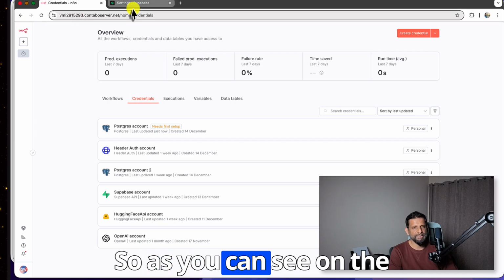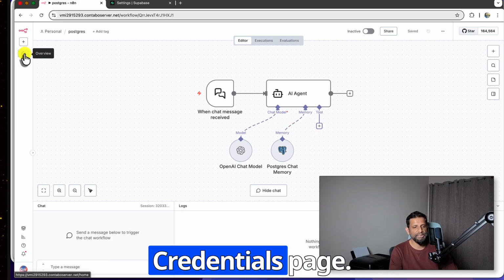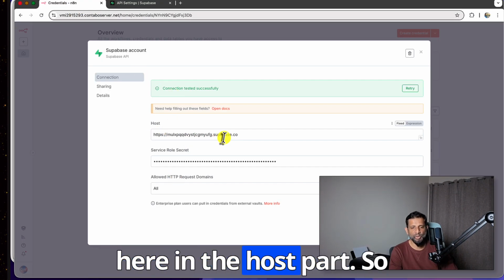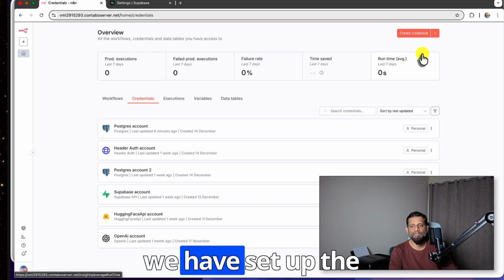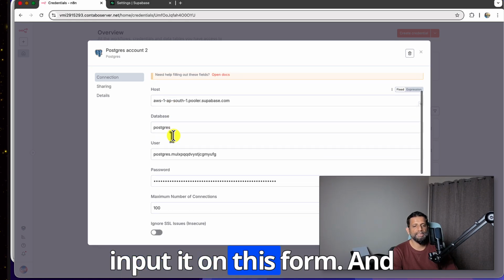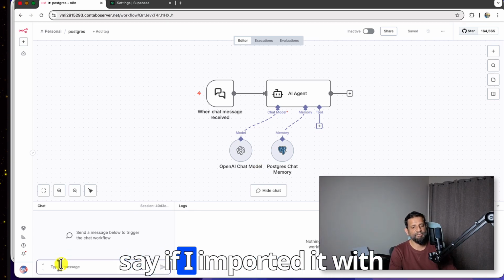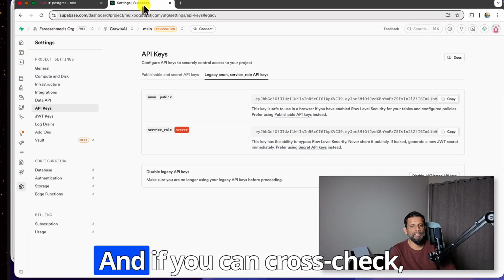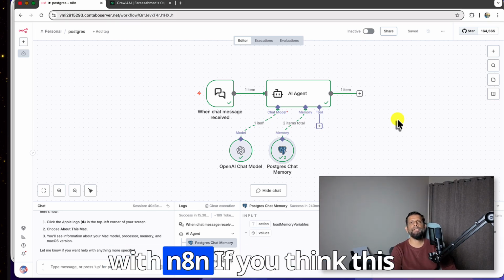PostgreSQL vs Memory in n8n – Why Your AI Agents Need This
In this video, I explain why you should use Postgres in n8n instead of Simple Memory, especially when building production workflows, AI agents, and chatbots.

Simple Memory in n8n is temporary and works only while a workflow is running. Once the workflow stops or restarts, the memory is lost. This makes it unsuitable for real-world use cases like AI chat history, user sessions, or long-running automations.

Postgres solves this by providing persistent, scalable memory that survives restarts and can be shared across multiple workflows.

🚀 What you’ll learn in this video:

What Simple Memory is in n8n

Why Simple Memory fails in real projects

How Postgres provides persistent memory

Simple Memory vs Postgres comparison

Real-world use cases for Postgres in n8n

When Simple Memory is still okay to use

How Postgres works with n8n (high-level)

This video is perfect if you’re building:

AI chatbots with n8n

AI agents with memory

SaaS workflows

Price comparison or tracking apps

Scalable automations in n8n

If you're using n8n and relying on simple memory, this video will demonstrate why PostgreSQL is a superior choice, especially for building robust n8n ai agent and chatbot applications. We'll cover how to connect postgres to n8n and set up n8n set up postgres, enhancing your chat memory n8n capabilities. This guide is perfect for anyone looking to optimize their n8n automation and workflow automation for production environments.